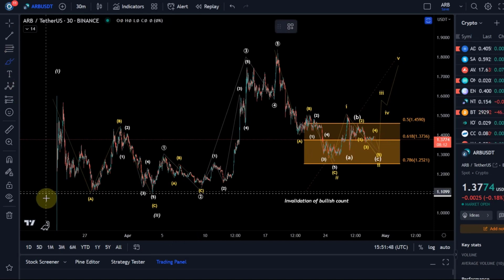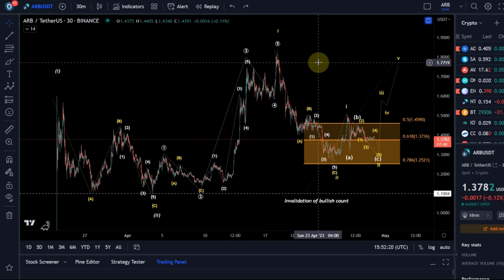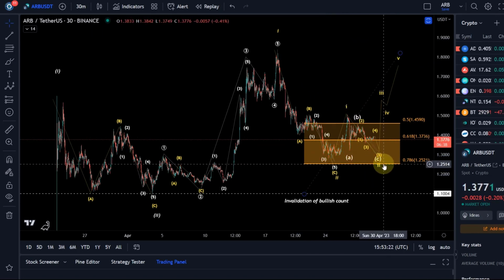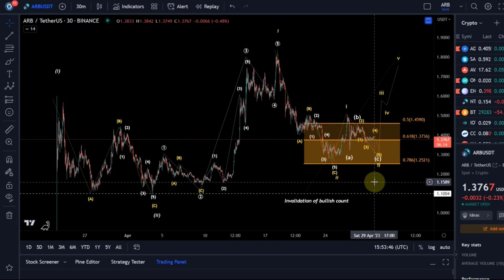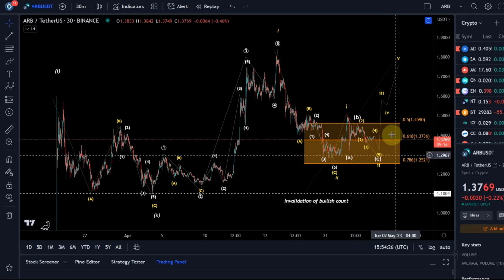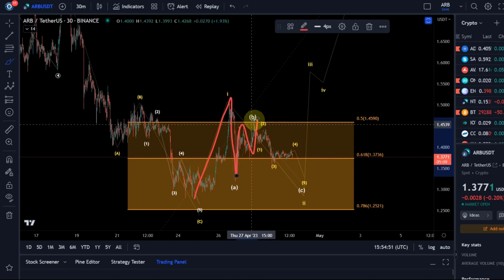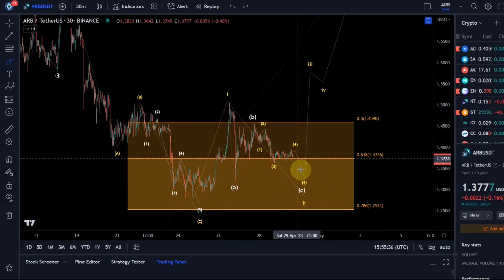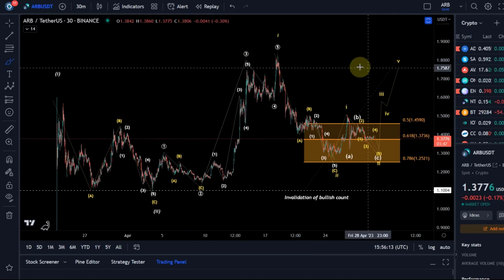ARBITRUM ARB Price News Today - Elliott Wave Technical Analysis and Price Now! Price Prediction!